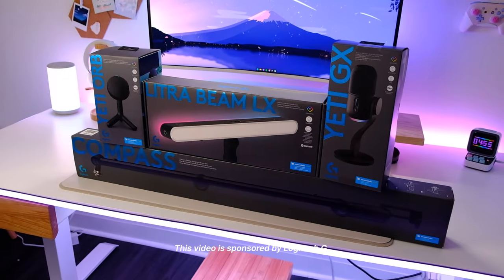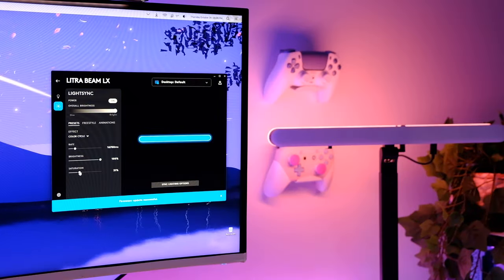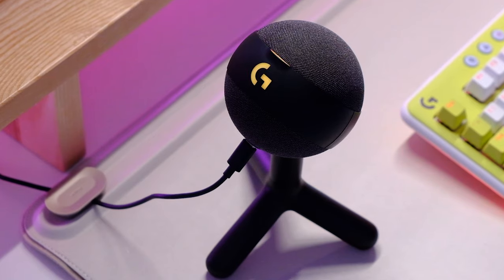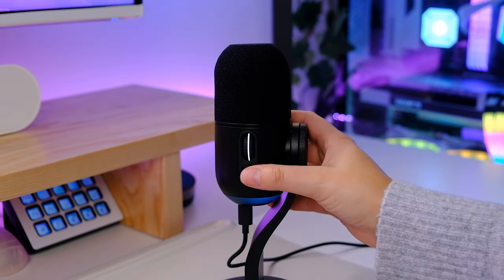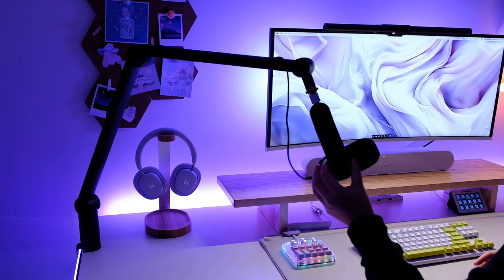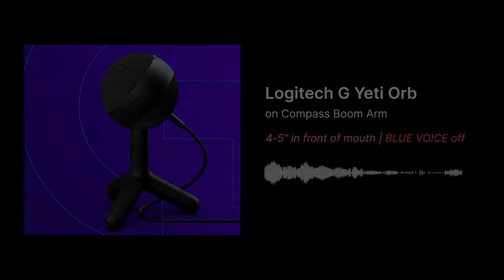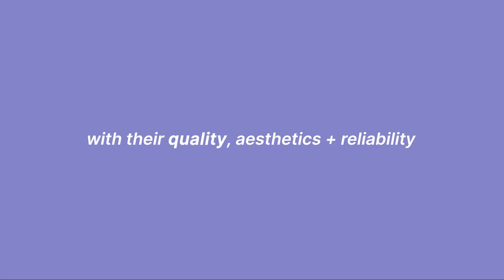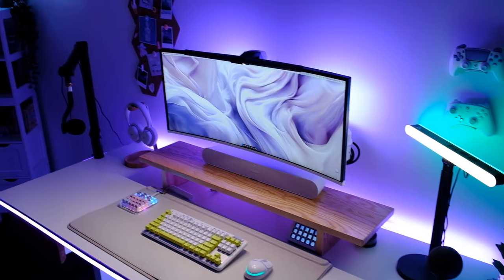Trying gaming + streaming tech from Logitech G 🎮✨ Litra Beam LX, Yeti GX + Yeti Orb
this lineup is perfect for beginners looking what equipment/gear to get for streaming, or for established content creators who want to upgrade their gear!

Amazon US
🔗 Litra Beam LX
🔗 Yeti GX
🔗 Yeti Orb

Amazon Canada
🔗 Logitech G Litra Beam LX
🔗 Logitech G Yeti GX
🔗 Logitech G Yeti Orb

Don’t see something in my above link? Ask in the comments below! I always answer :)

📝  𝗡𝗢𝗧𝗘𝗦 ♥
- I never promote anything I don't actually use or love

0:00 Intro
0:07 Litra Beam LX key light
1:46 Logitech G Yeti Orb Microphone
2:07 LightSync + Blue VO!CE
2:35 Logitech G Yeti GX
2:48 Mic Comparison
4:44 Sound Test
5:26 Final Thoughts
5:34 Who this is for
5:45 Logitech's reliability
6:03 Compass Boom Arm
6:14 Microphone wrap-up
6:39 Litra Beam LX wrap-up
7:02 Outro